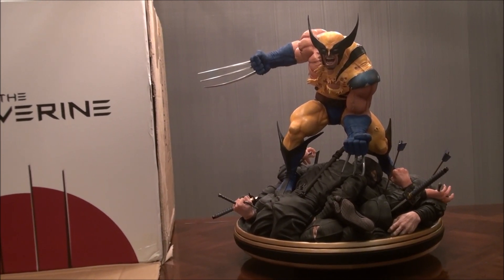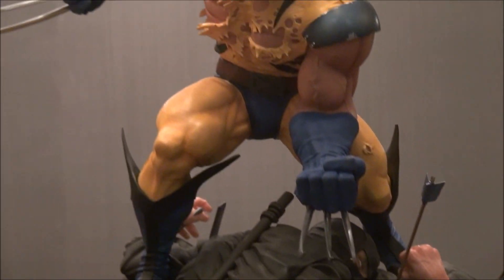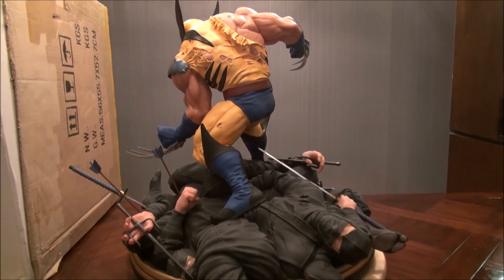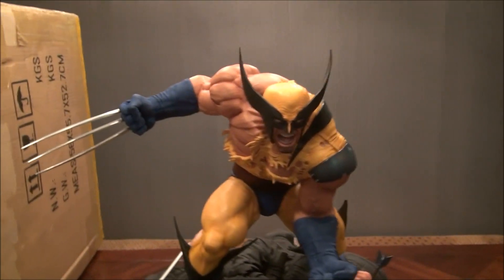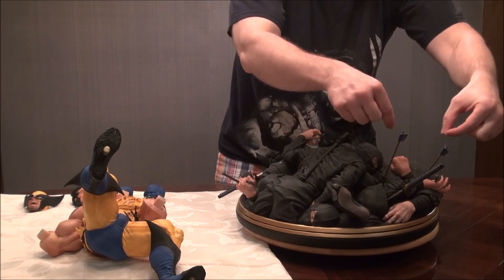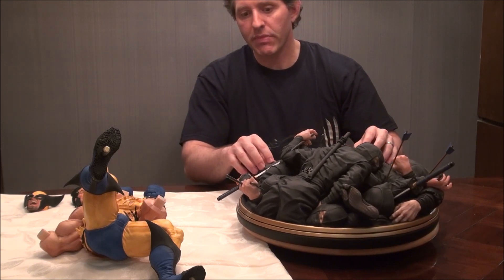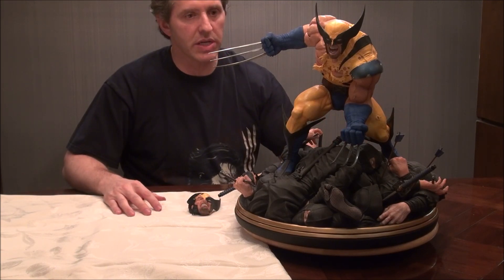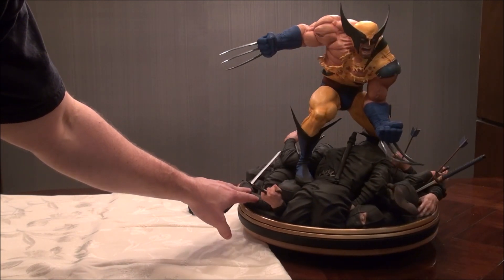Wolverine vs Ninjas custom statue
by Resinworx Studios